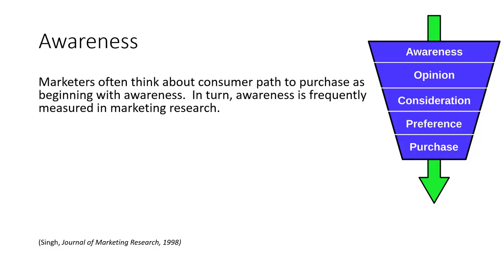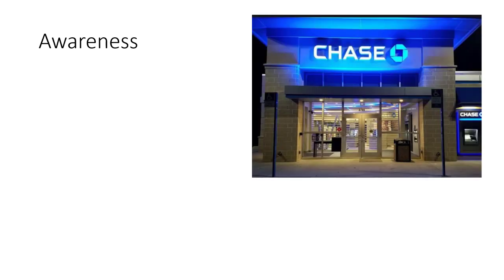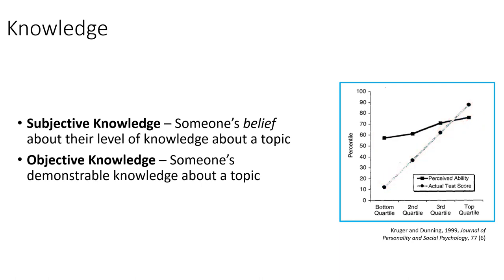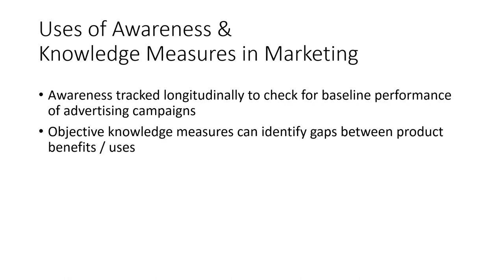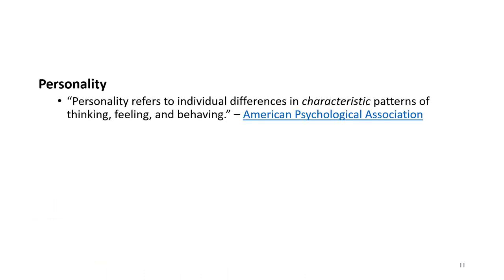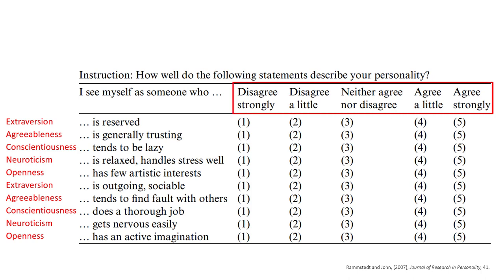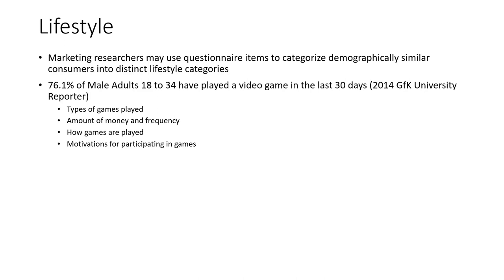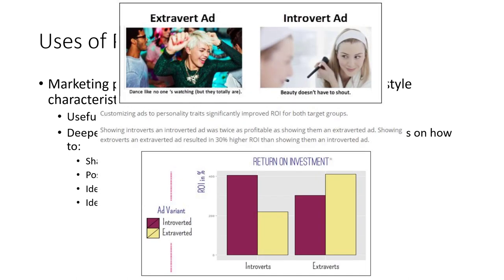Primary Data Collection in Marketing Research - Awareness, Knowledge, Personality, Lifestyle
Part of a broader set of MKTG470 content about primary data collection in marketing